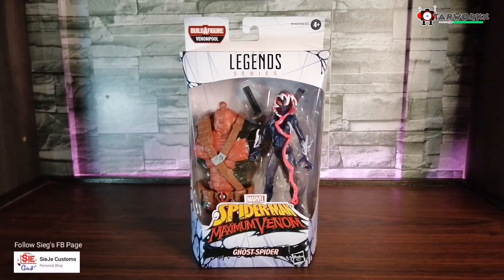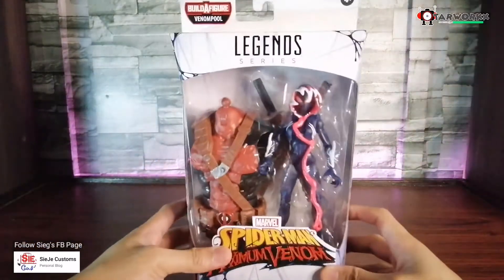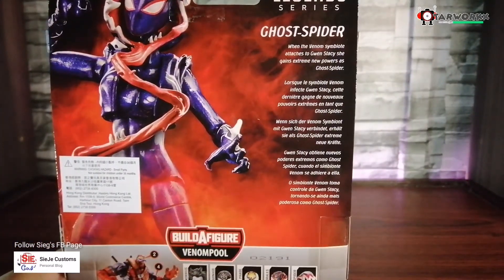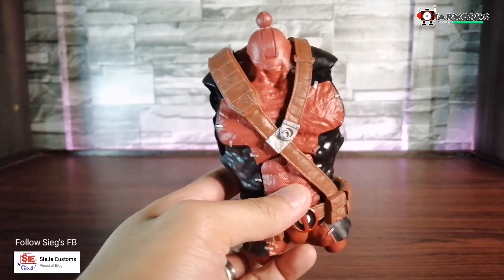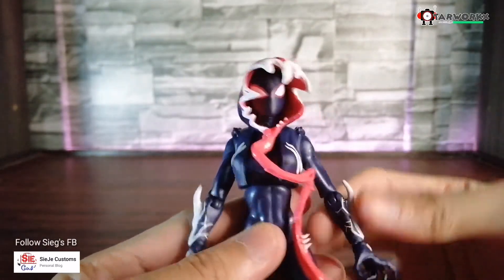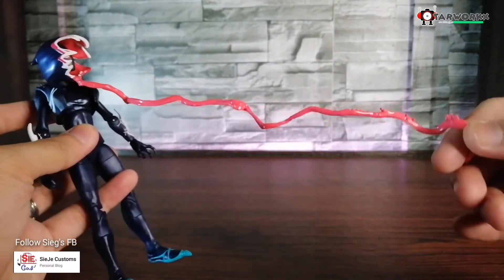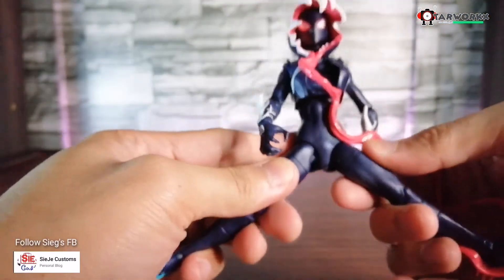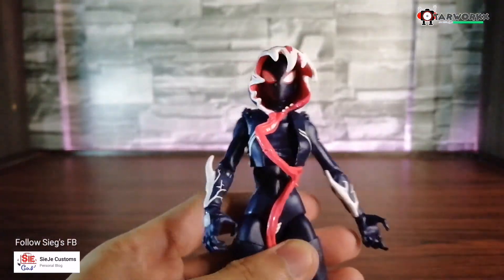Marvel Legends Venompool Wave Ghost-Spider | Unboxing and Review (English Subtitle)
0:00 - Intro
0:14 - Greetings
0:31 - Character Introduction
0:57 - Box
1:44 - Build a Figure
2:25 - Figure
5:15 - Articulation
7:25 - Size and Comparison
9:03 - Verdict
9:45 - Outro